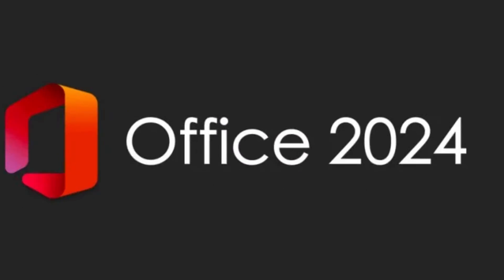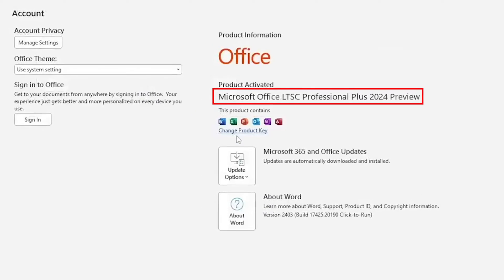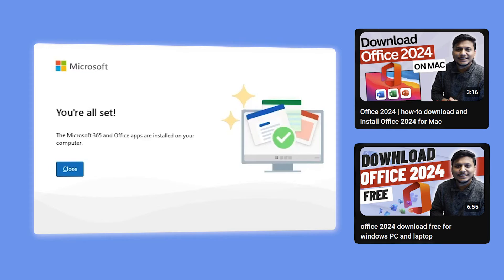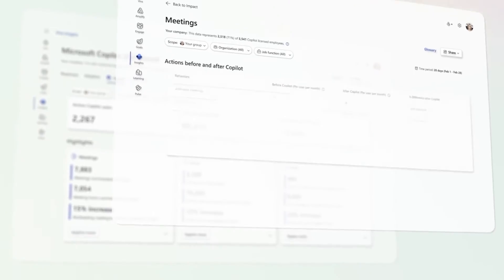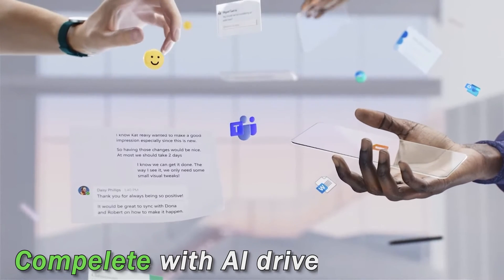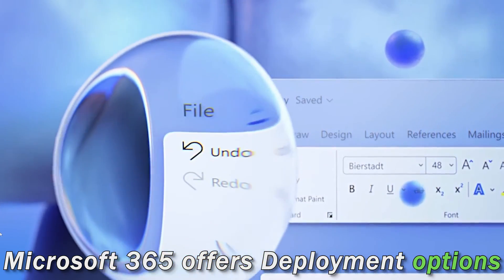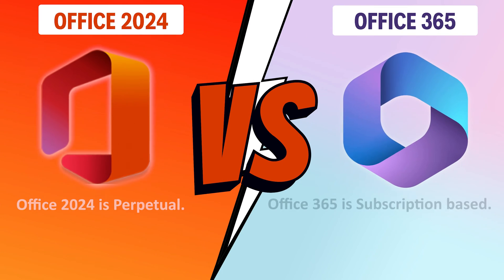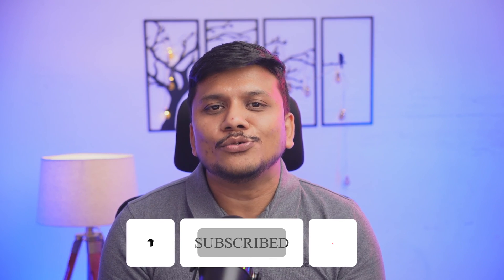Office 2024 vs Microsoft 365 | Which one is better ?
Are you confused about whether to choose Office 2024 or Microsoft 365 for your business or personal needs? In this video, we'll dive deep into the differences between these two productivity suites, exploring their features, pricing, and suitability for various use cases.

📌Timestamps📌
00:00 Intro
00:29 Office 2024 vs Microsoft 365 | Which one is better ?
02:38 Conclusion
03:01 Outro